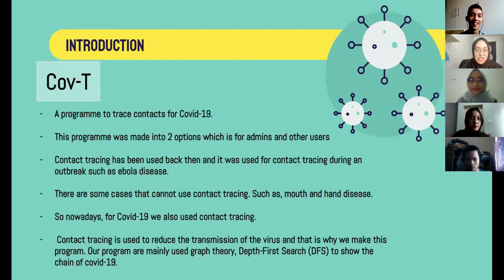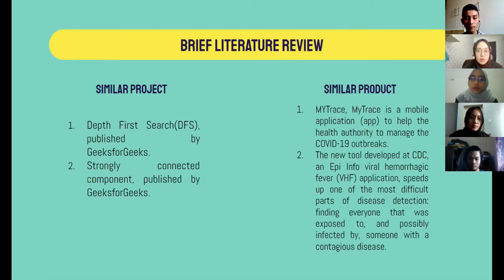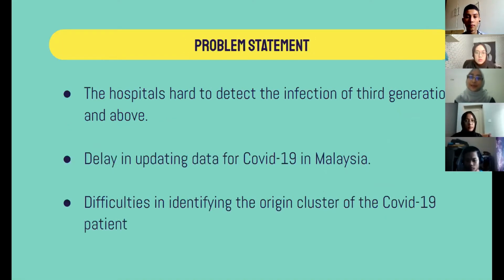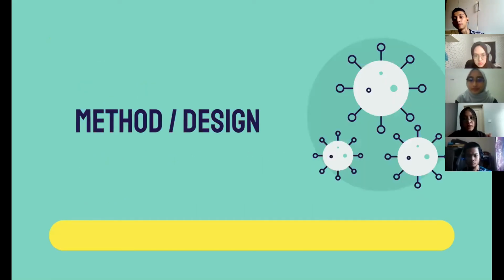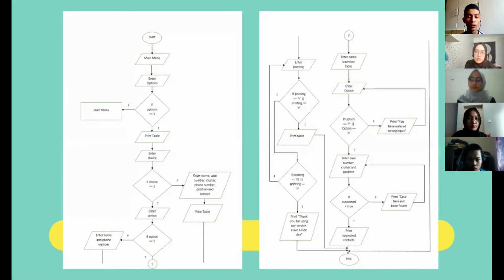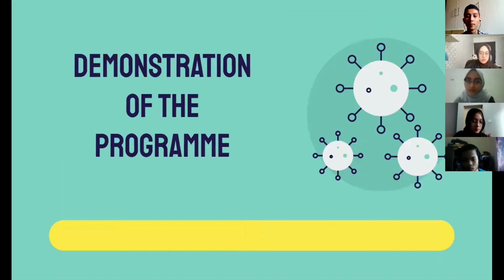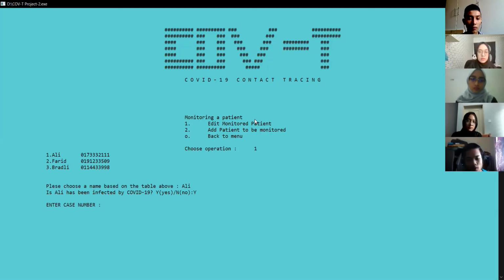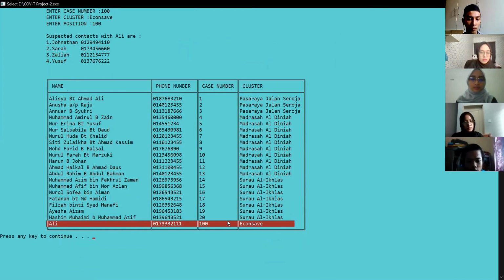Project Presentation group 5 - Engineering Algorithm